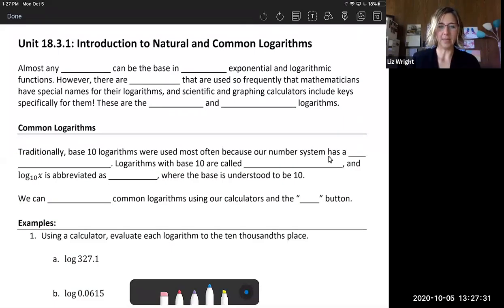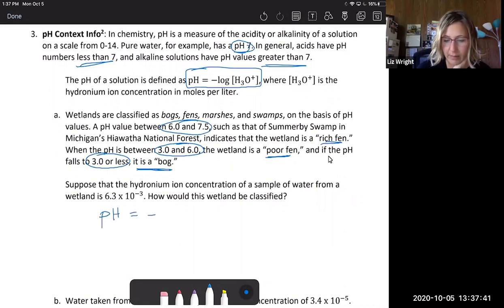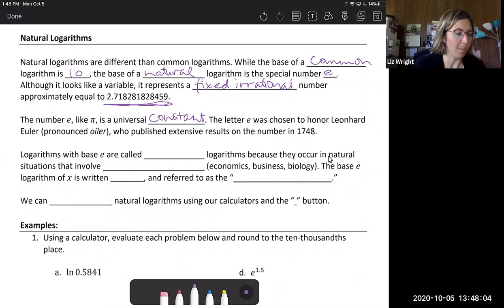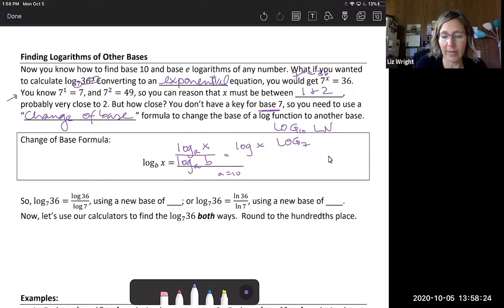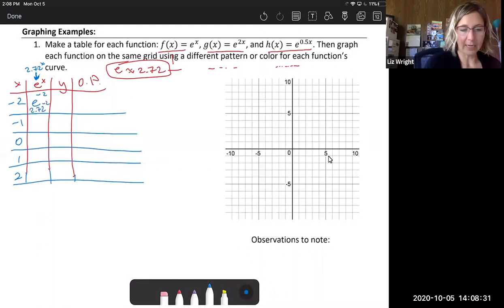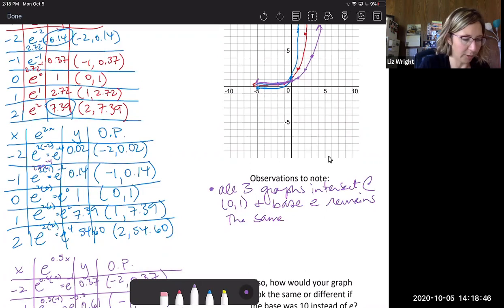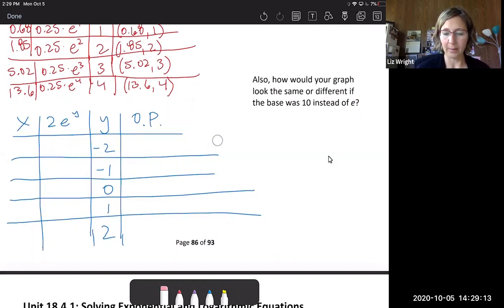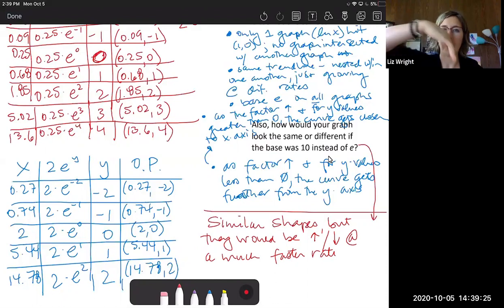Unit 18.3.1: Introduction to Natural and Common Logarithms